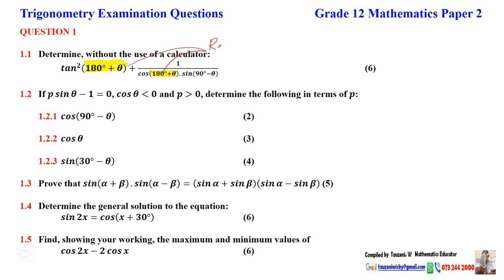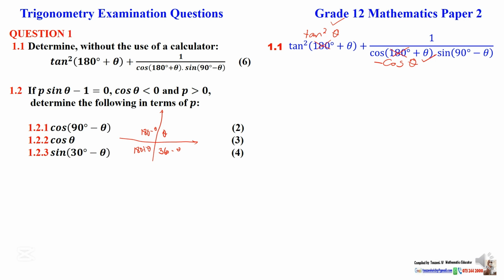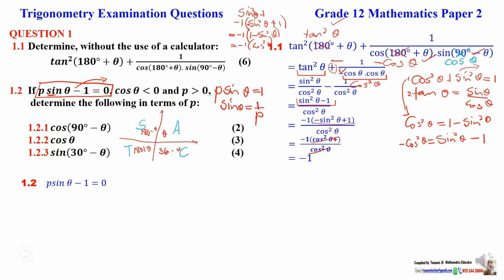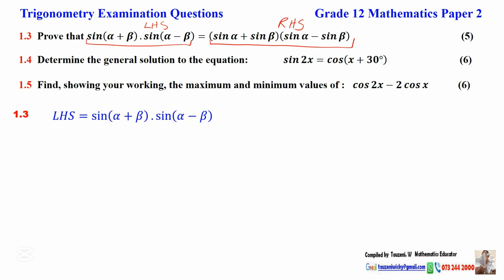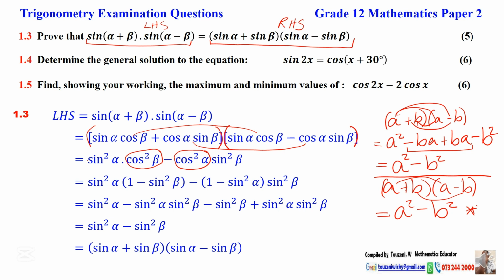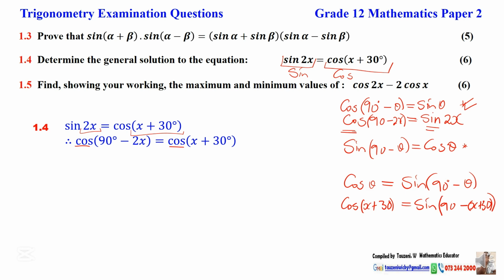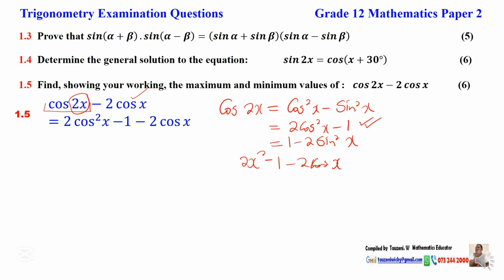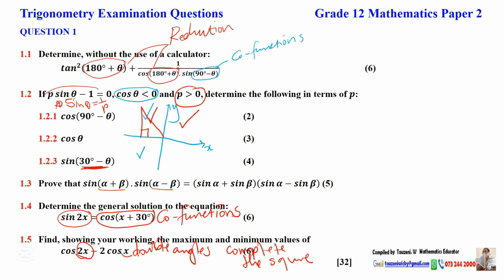Trigonometry Grade 12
Here is an example of an examination question on Trigonometry.
This topic requires a lot of practice and studying for someone to reach a point where they fully understand it.